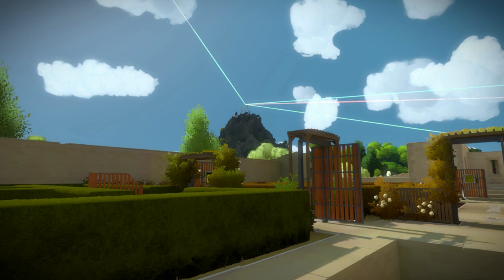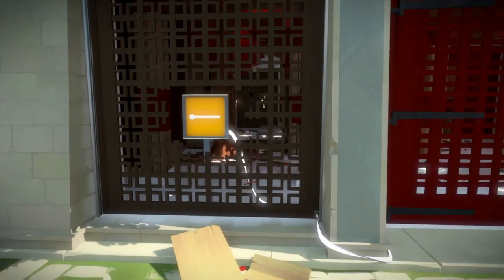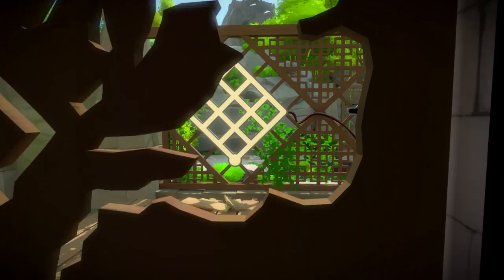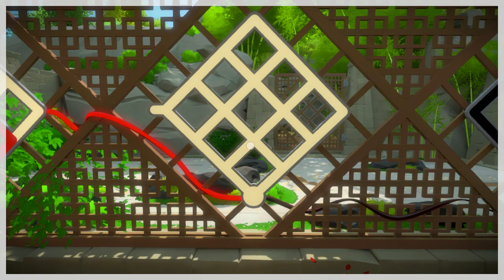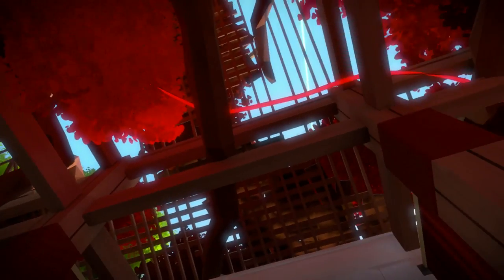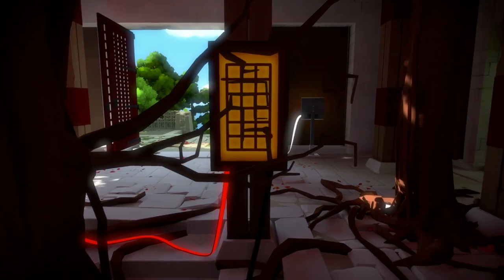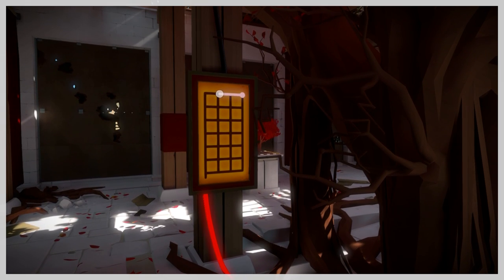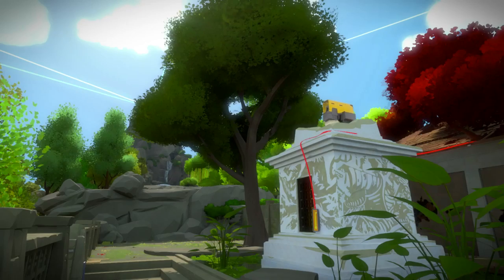The Witness - Monastery Trophy/Achievement Guide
This part 5 of my walkthrough of the Witness and is a part of my Trophy/Achievement Guides for The Witness. This video will cover all the panels needed to complete the Monastery section of the Island and activate the Monastery Laser.